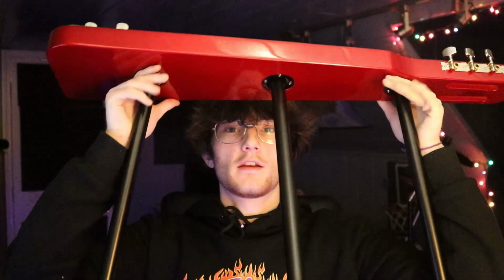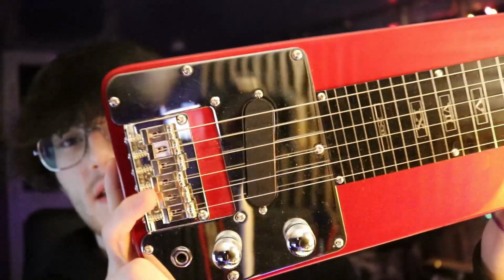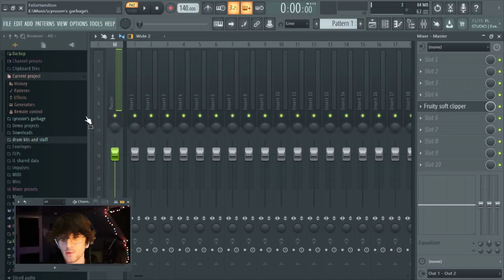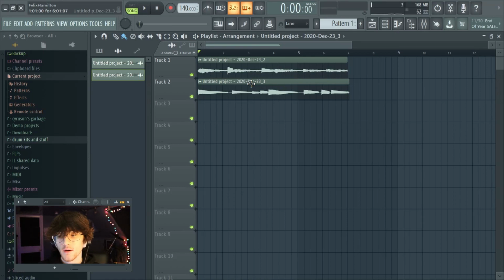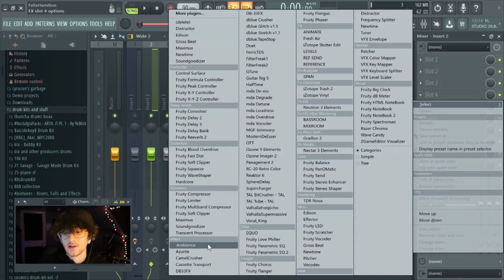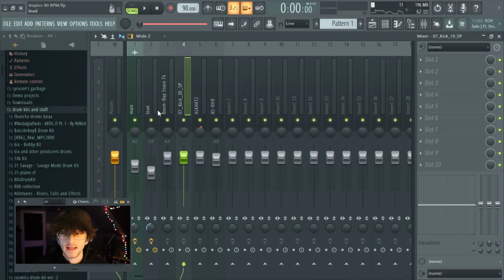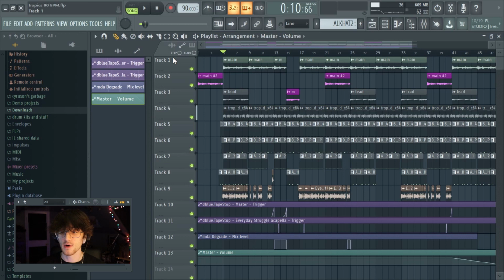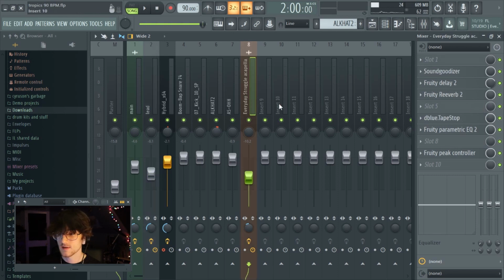I Got a Steel Guitar! (Steel Guitar Type Beat)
Today I show off the slide guitar/lap steel/steel guitar that I got, and I also make a pretty dope lofi beat with it as well :)

if you see this, let me know you're feeling today